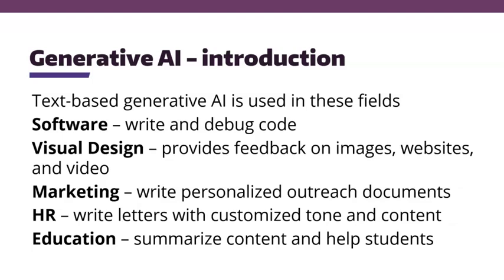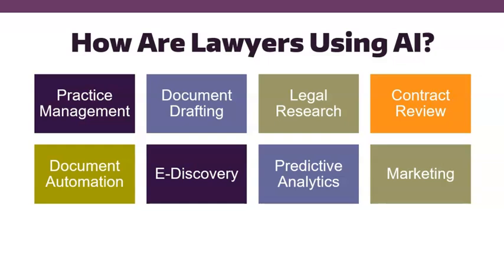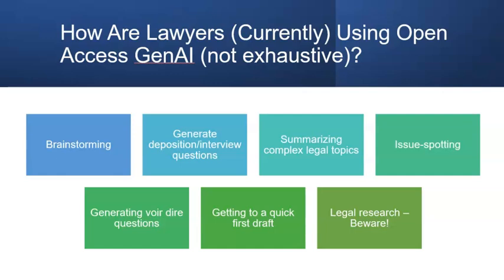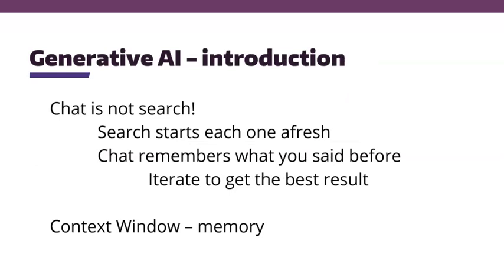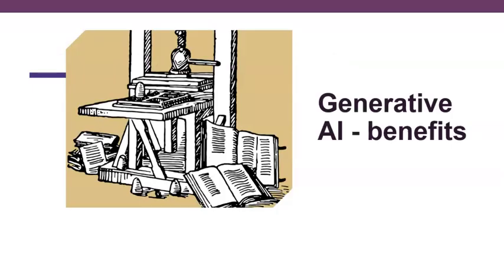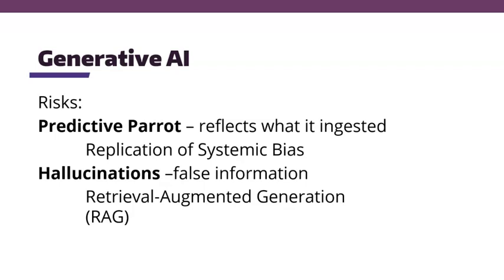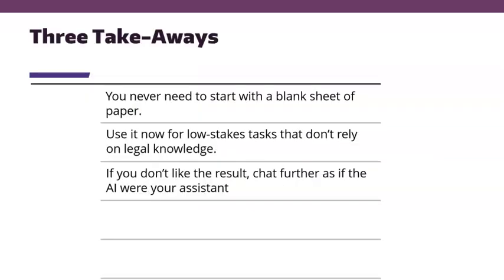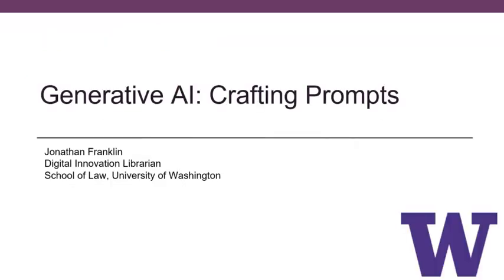Part II: Legal Generative AI and How to Use It